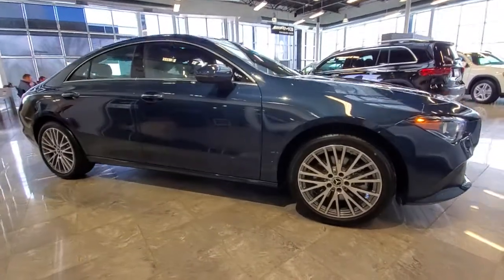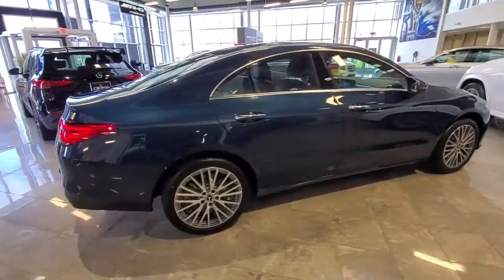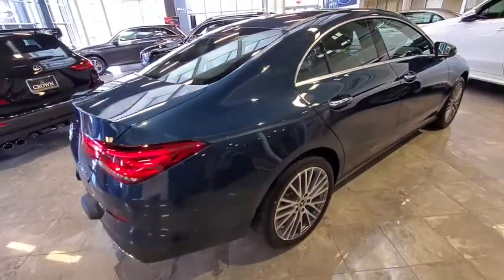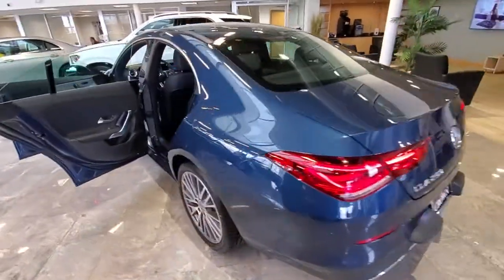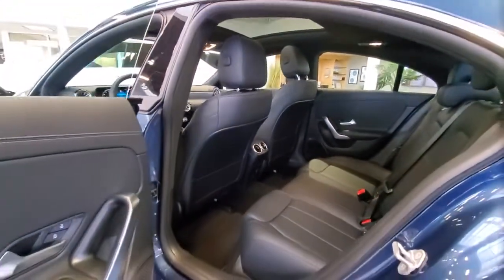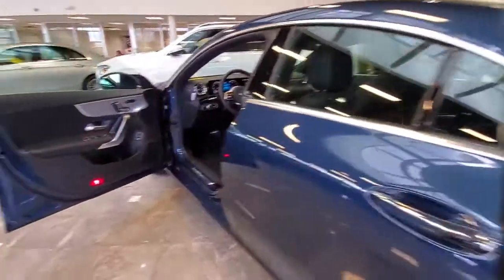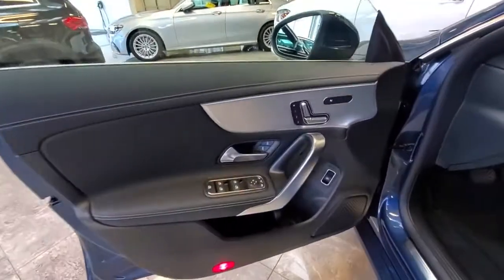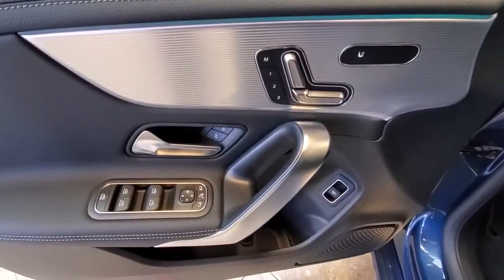2022 Mercedes-Benz CLA available in Dublin, Columbus, Delaware OH 30580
Denim Blue Metallic New 2022 Mercedes-Benz CLA available in Dublin, Ohio at Crown Eurocars Dublin. Servicing the Columbus, Delaware, Powell, Westerville, OH area.
2022 Mercedes-Benz CLA CLA 250 - Stock#: 30580 - VIN#: W1K5J4HBXNN290909